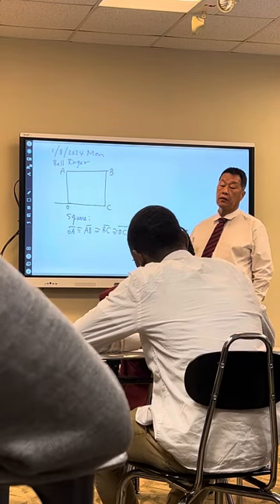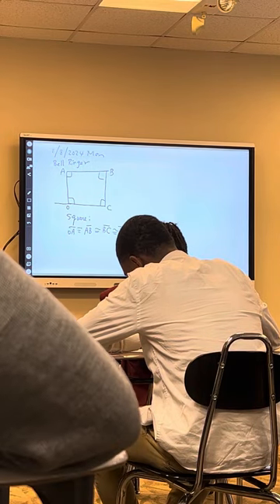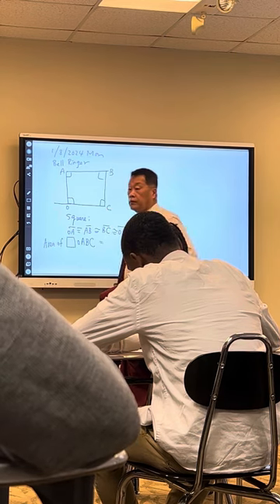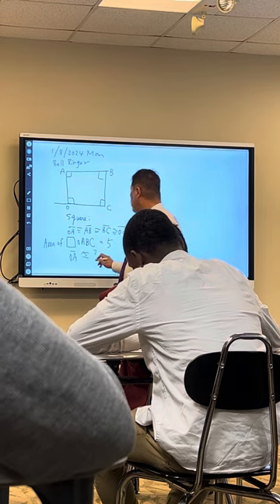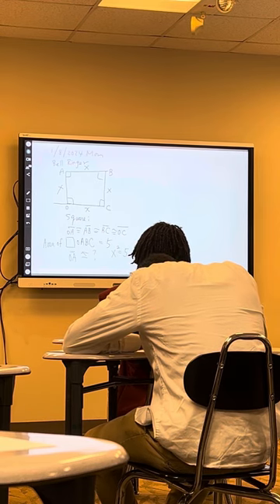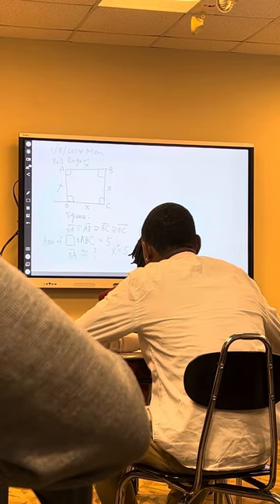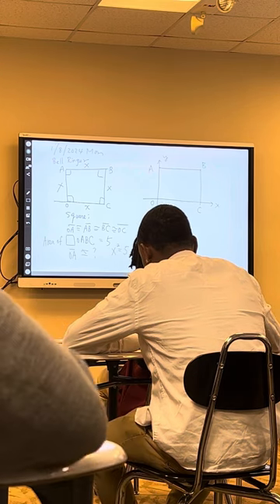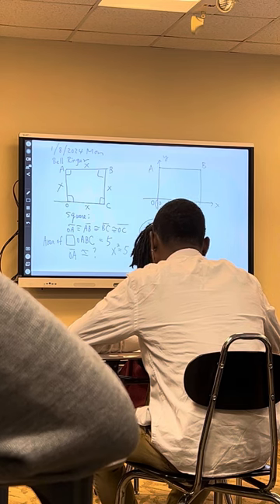Lecture 1.8.24 part 1